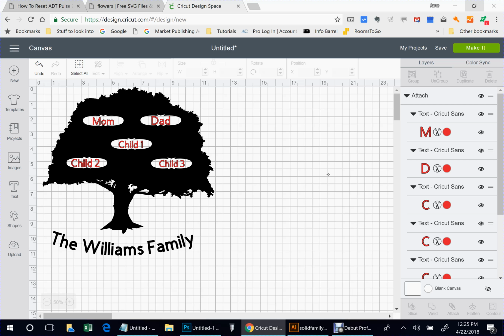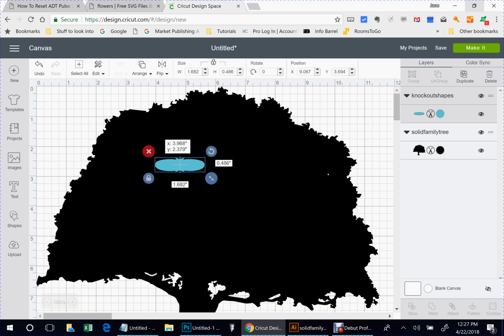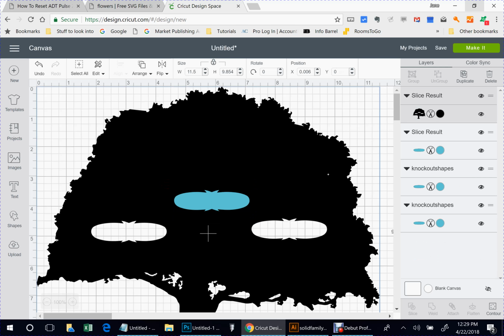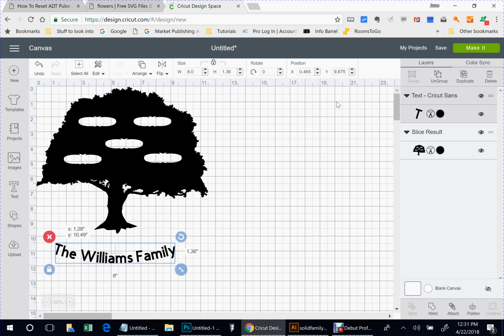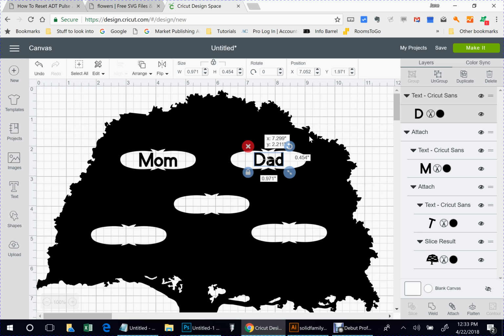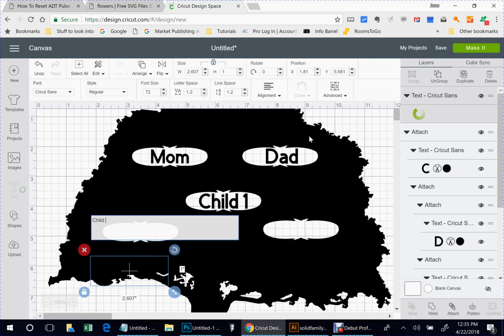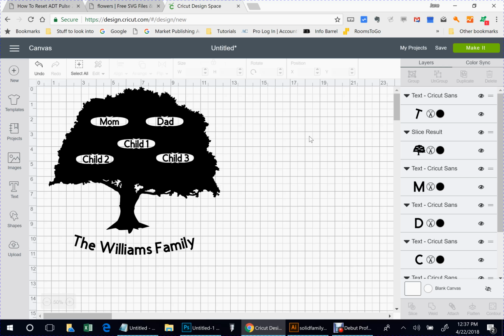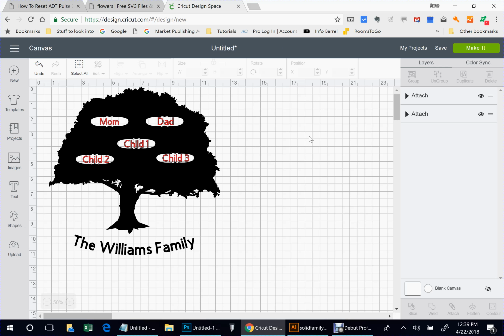How To Use Free Family Tree SVG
This video is a quick tutorial on how to use the free svg file for a family tree. You can find the free svg file at svgfilesfree.com along with many more free svg files!